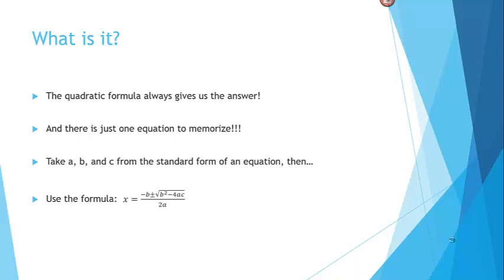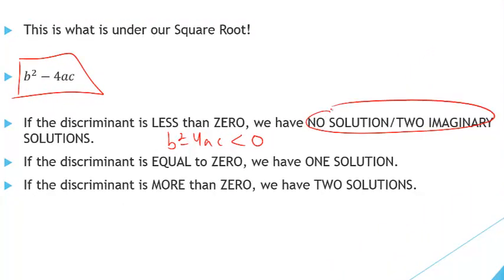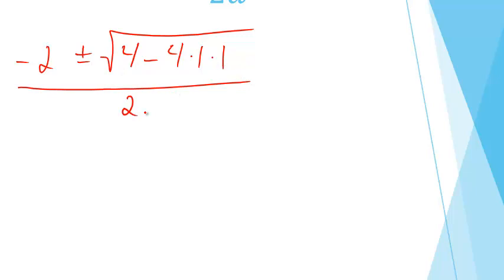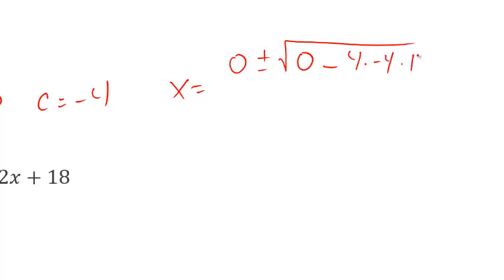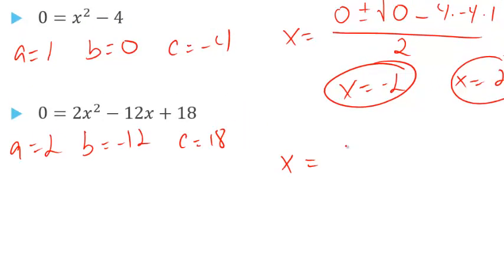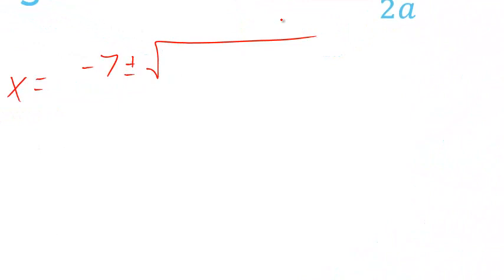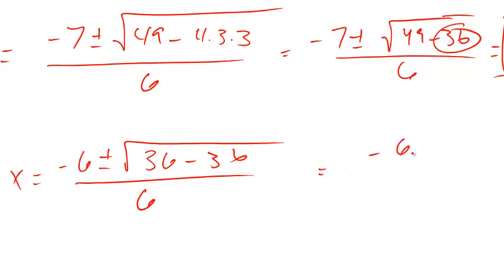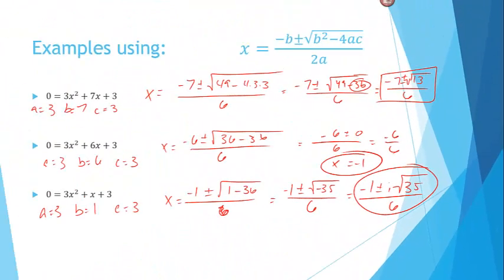2nd Six Weeks - Day 55 - Quadratic Formula and Discriminant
Awesome Quadratic Equation and Discriminant Discriminator